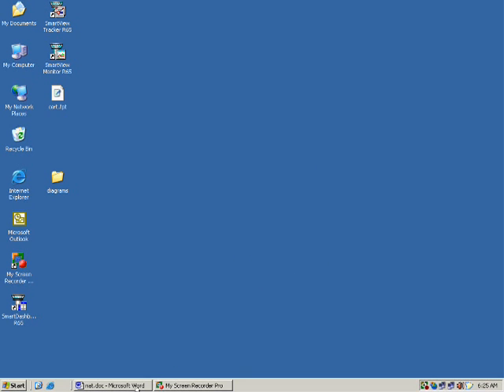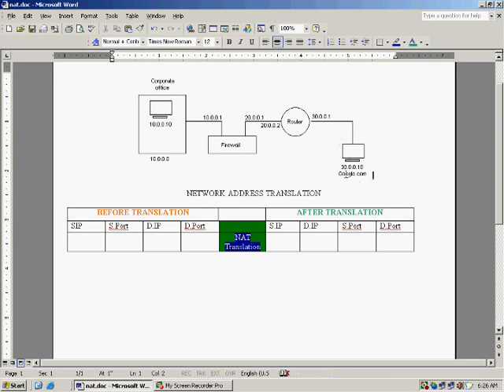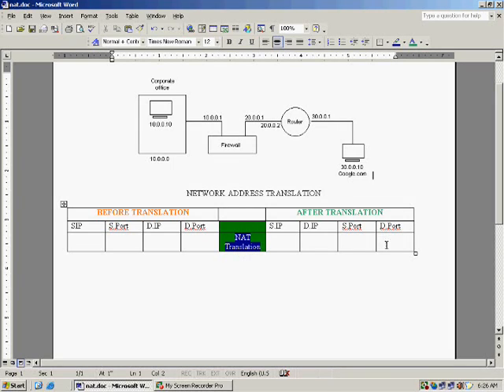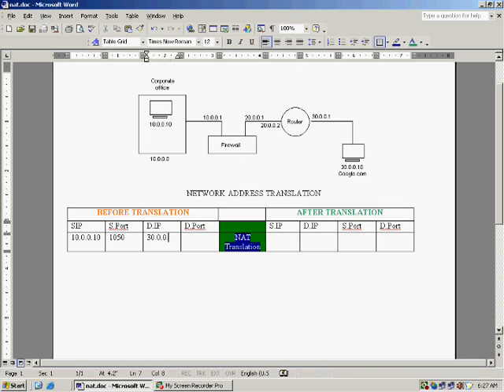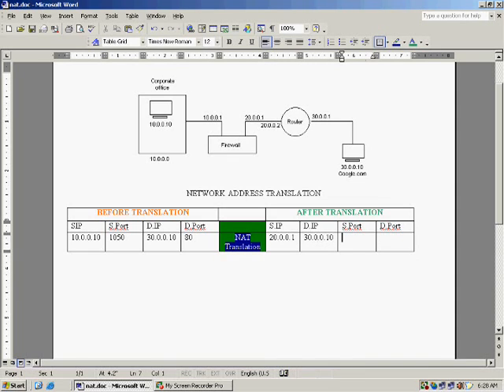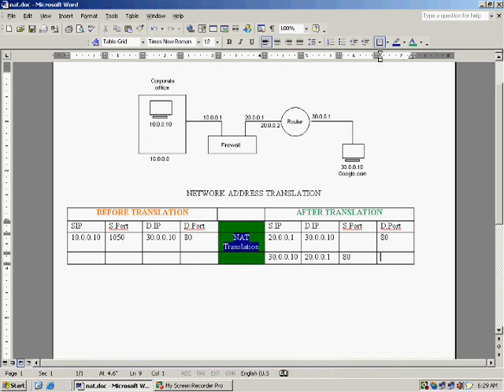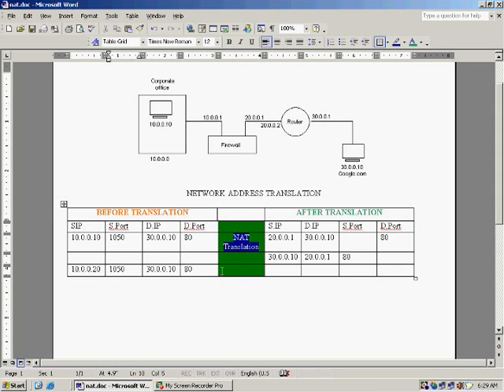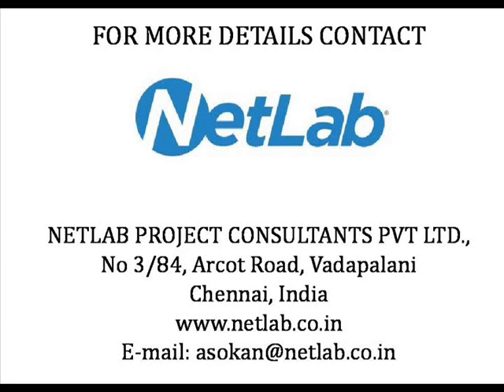Hide mode 1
Checkpoint Hide Mode NAT configuration - part 1